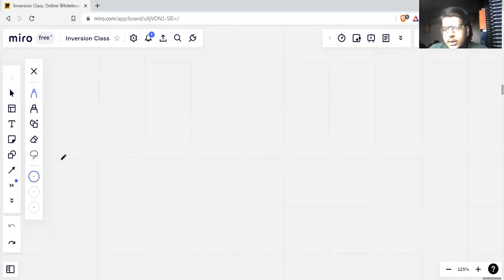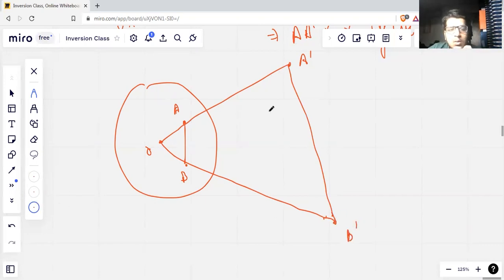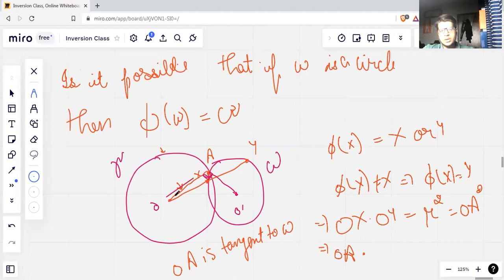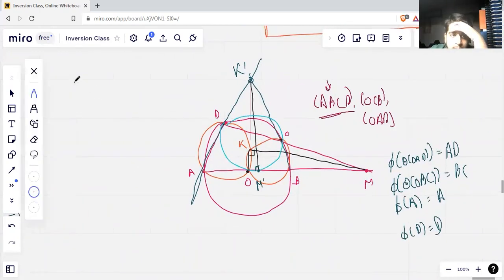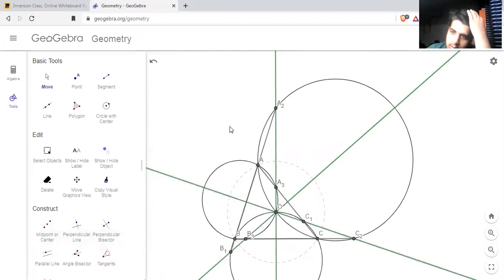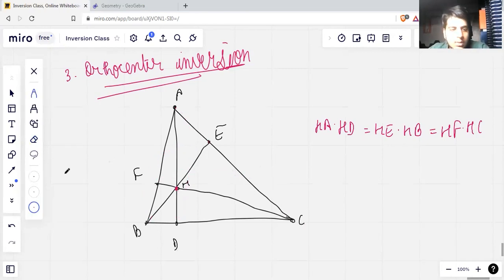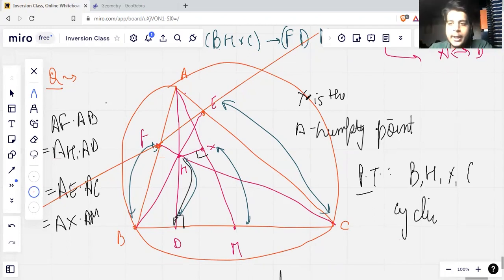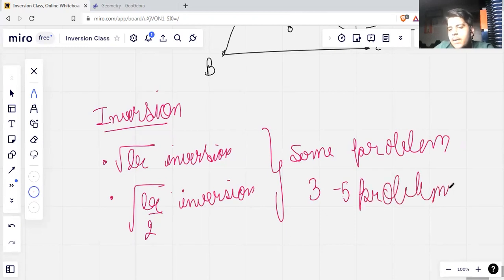INVERSION| Lecture By PRANAV CHOUDHARY (INMO Qualifier)-VOS Student | Math Olympiad Preparation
Our very own Pranav Choudhary (INMO Qualifier) is here for you all with a lecture on Angle Chasing. Don't miss this amazing session.

Olympiads not only test students' conceptual understanding but also challenges them to think critically.

➡️ National Benchmarking- Know where you stand amongst your peers